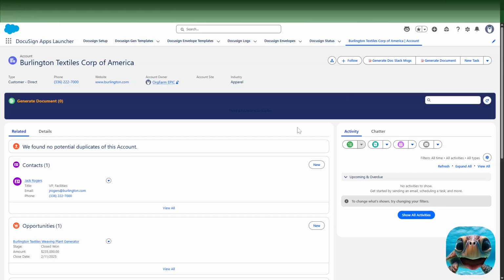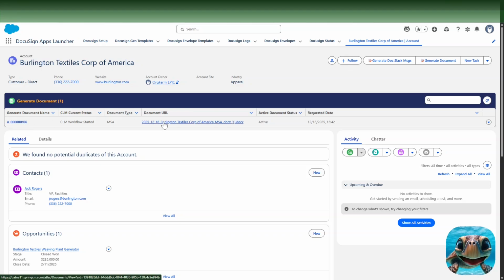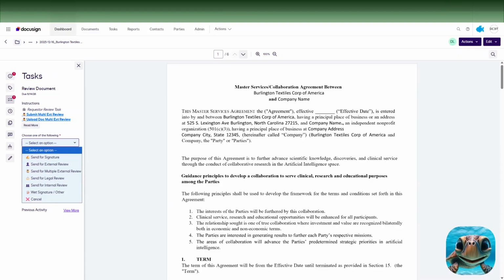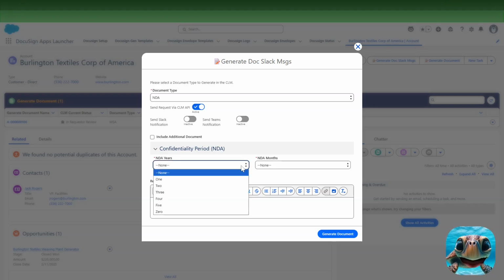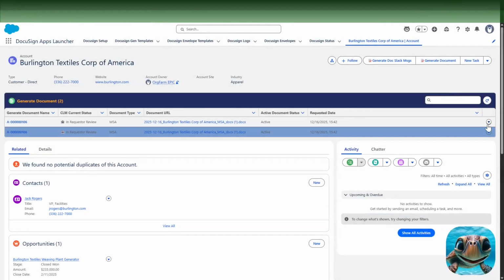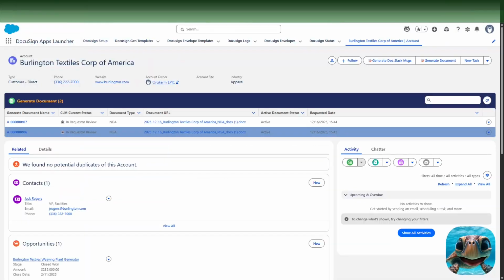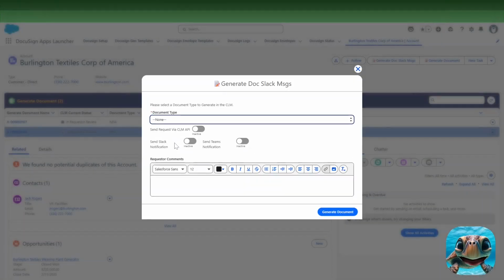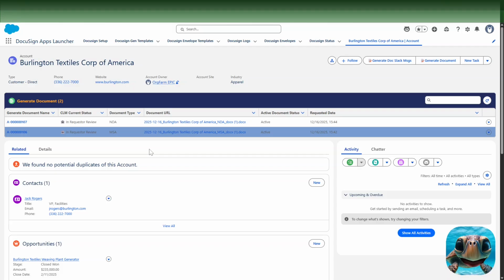2025 12 16 Calling a Docusign CLM Workflow from within a Salesforce Screenflow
This video covers using a Salesforce Screenflow to call a Docusign CLM workflow for automated document generation and tracking.